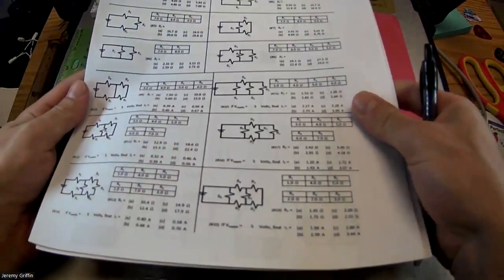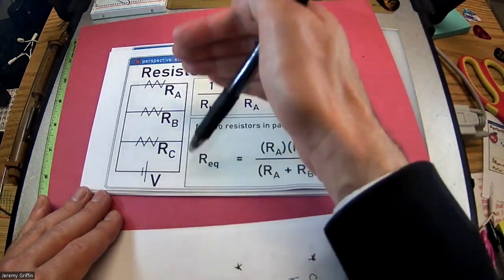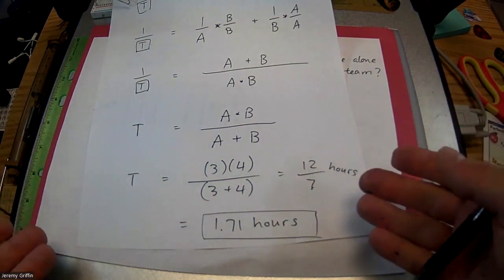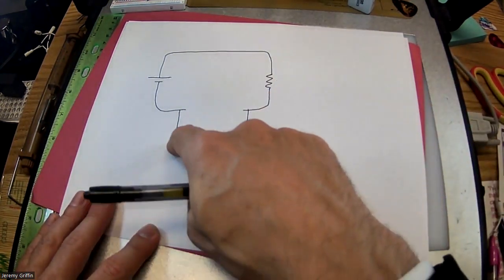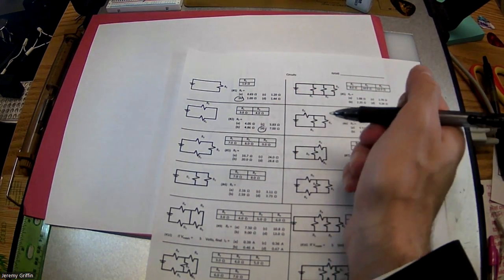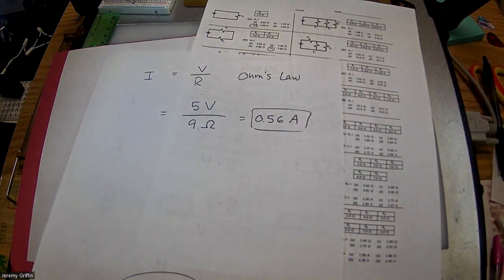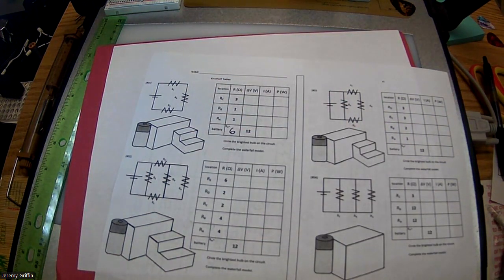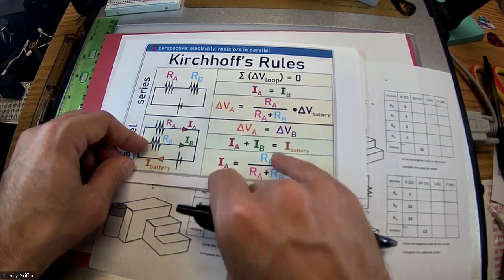2023 0328 Physics Day 135 - Begin Circuits Pages